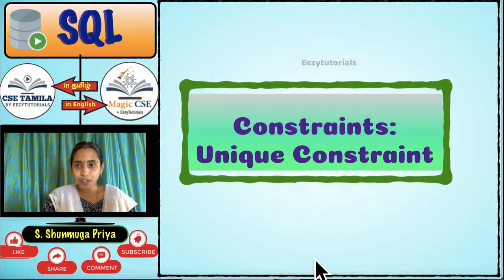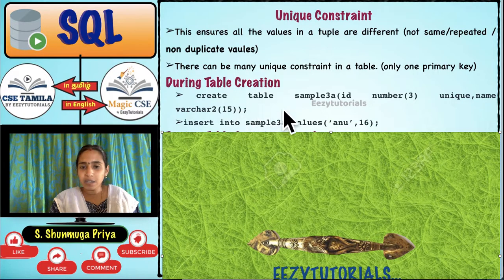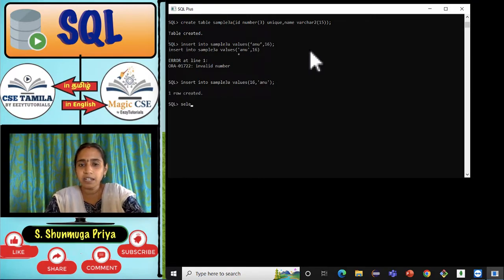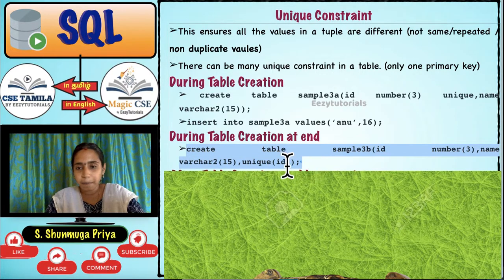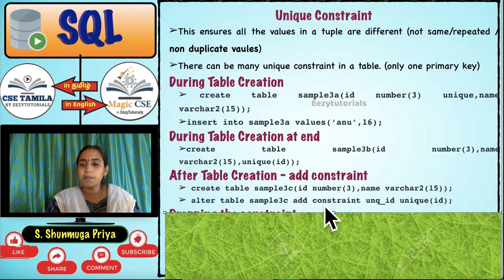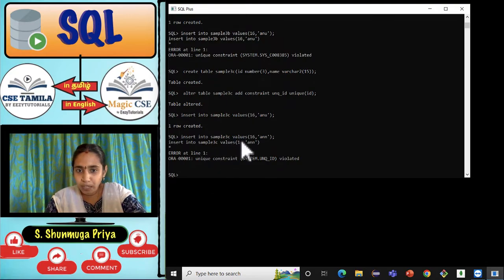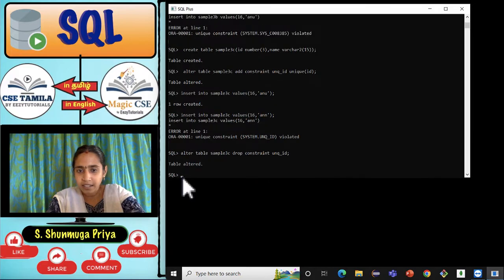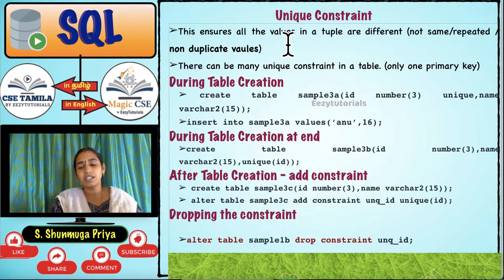4.4 Unique Constraint in SQL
4.4 Unique Constraint in SQL
In this video, we will see about unique constraint in SQL.
We will see the following in points related to unique constraint in SQL.
1) Unique constraint during table creation.
2) Unique constraint using add constraint.
3) Removing the Unique constraint.